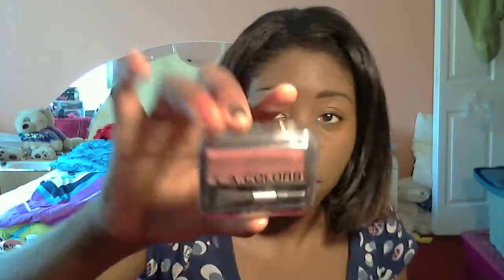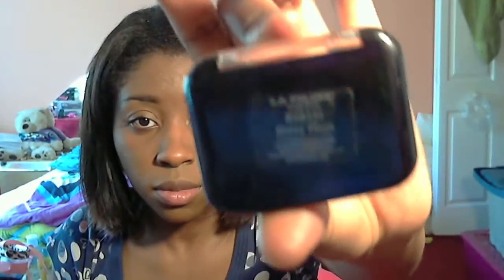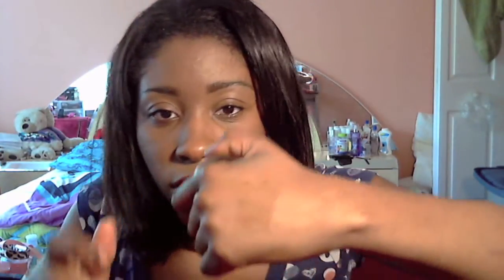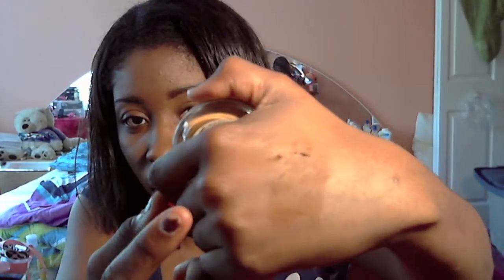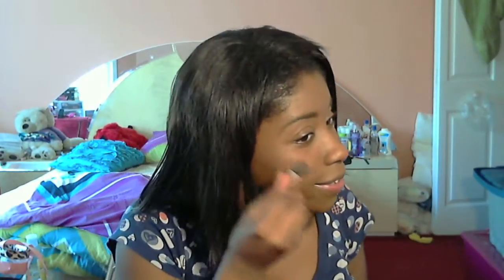❤ MAKEUP REVIEW | Dream Matte Mousse :)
INFO❤
This is an old foundation but I've been using this foundation for many years and I decided to do a review on it because its a popular foundation! Its a great foundation for beginners and I will be doing more foundation reviews if you guys want them! I'm all about affordable products! However, as for my everyday foundation ;). that is a whole nother video! :) Also I cut my hair. I did not make a final review on this hair.

I am also taking questions for advice . A question will be answered per video! If you have an questions on friendships, boys, college, high school, middle school, family, etc, DEFF leave a question and a "name" !

P r o d u c t s  U s e d :
Brows: Maybelline EyeStudio Gel Eyeliner Brown
Foundation: Maybelline Dream Matte Mousse Dark 3
Elf Small Stipple Brush
LA Colors Blush Berry Plum ;D
NYX Lip Cream Monte Carlo (DUPE FOR MAC RUBY WOO)